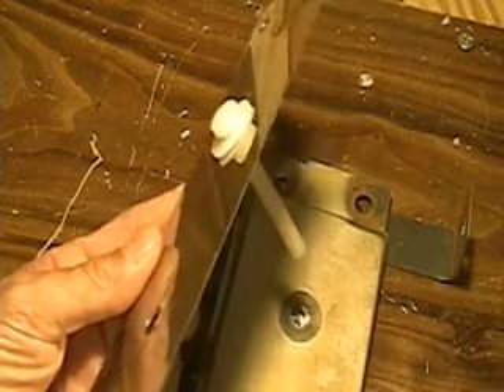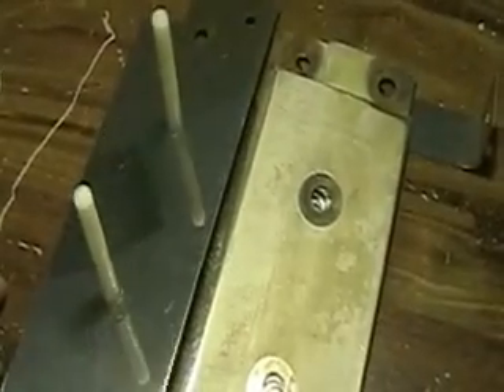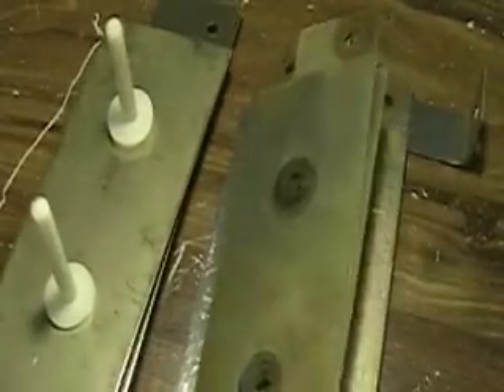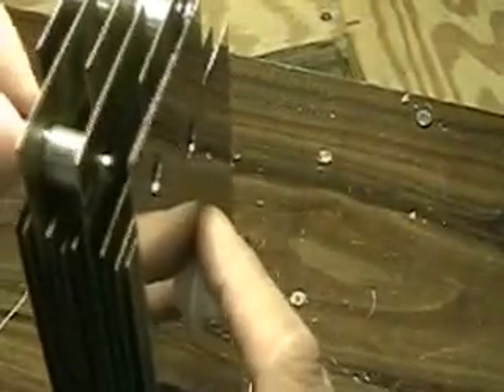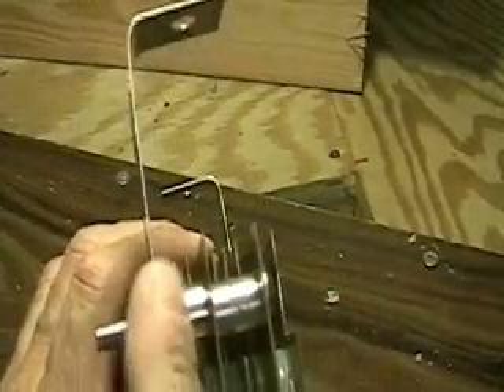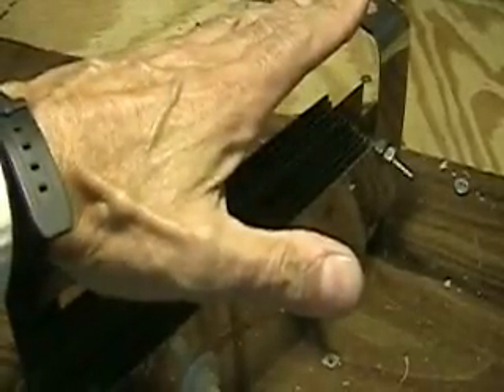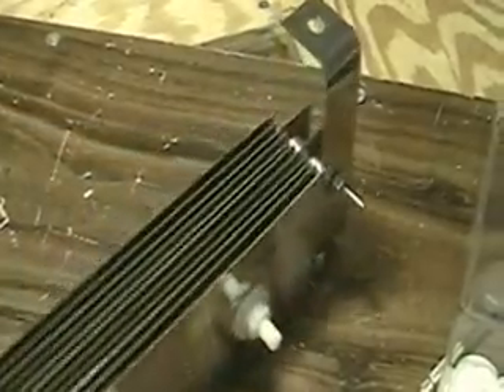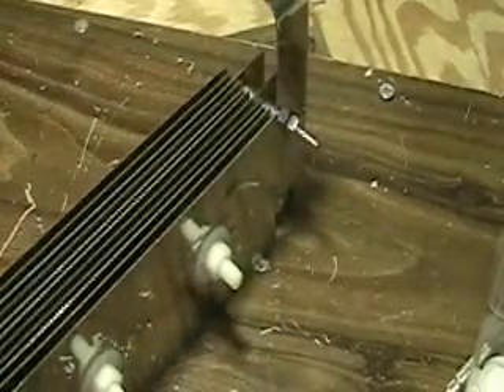Hydrogen Tap (FOCUS-MOD) 352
This video shows the FOCUS cell with a new modification.. and a close up view of the cell being put together.